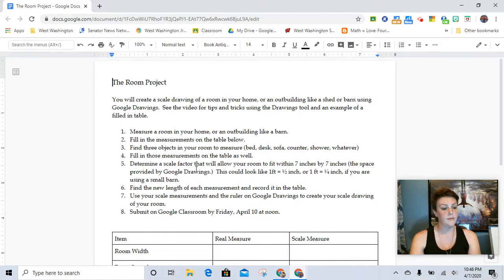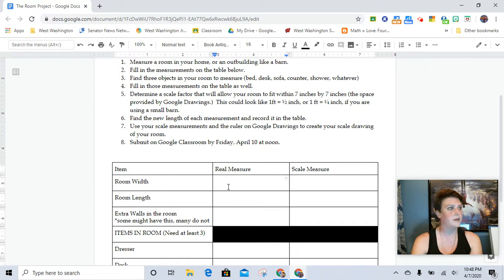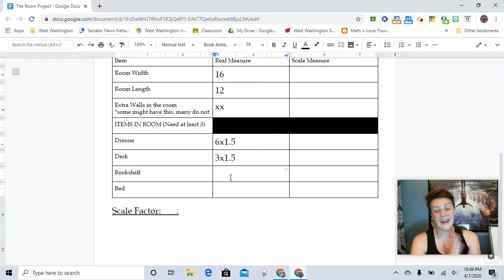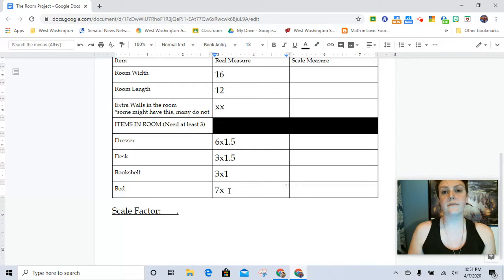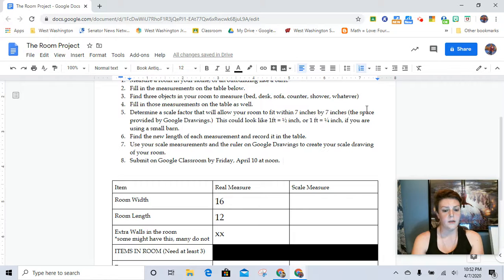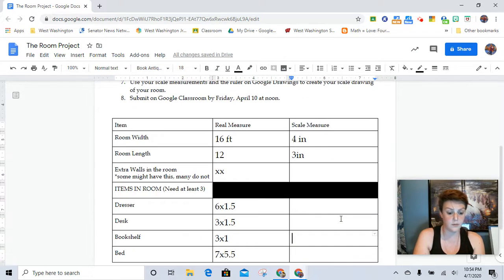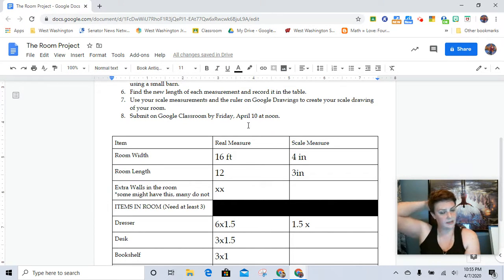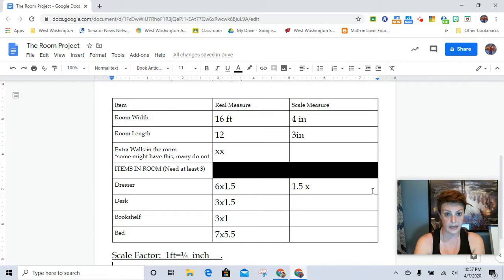Room Project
Scale Drawing Project